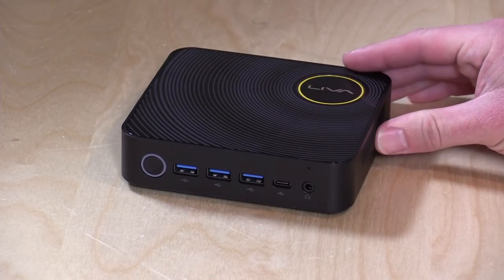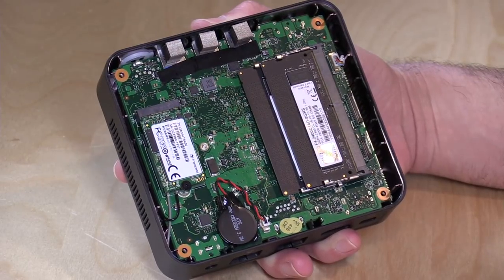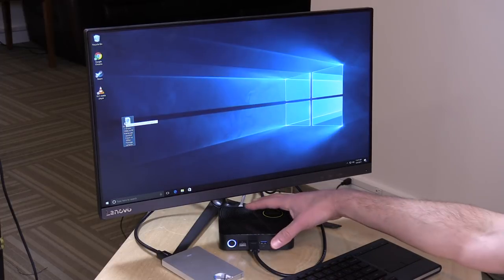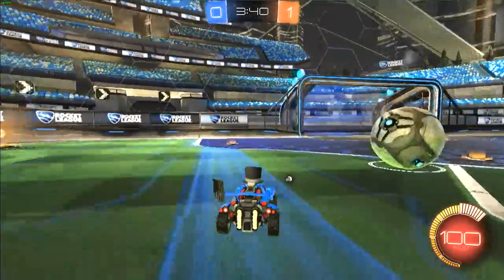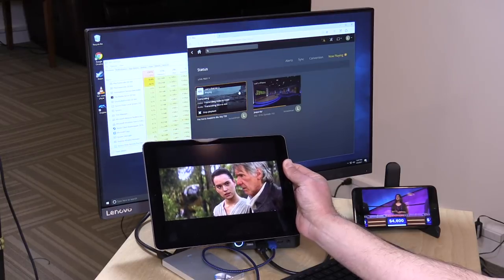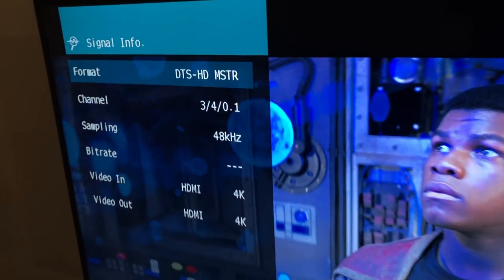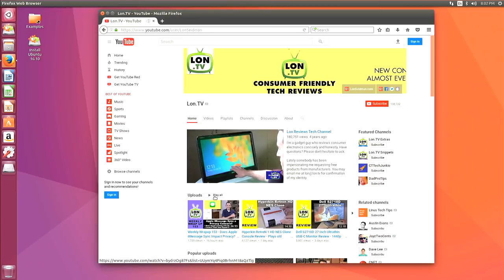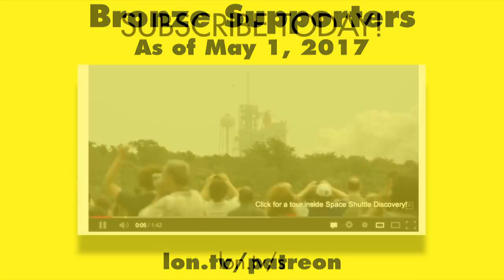ECS Liva Z Plus Mini PC Review - i5 Kaby Lake Processor, Plex Serving, Kodi, Gaming and more!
VIDEO INDEX:
01:05 - Hardware overview
01:10 - Not fanless
01:29 - RAM configuration
01:44 - Upgrading RAM and storage
02:25 - Ports and connectors
02:29 - USB-C port
03:01 - Dual Ethernet connectors
03:18 - 4K limited to 30 fps
03:32 - Windows license
03:57 - AC Wifi / Bluetooth
04:03 - Performance: YouTube / Netflix video watching
04:21 - Performance: Web browsing
04:45 - Browser bench Speedometer test
05:08 - Performance: Microsoft Word / Office applications
05:27 - Gaming: Rocket League
06:12 - Importance of dual channel memory
06:34 - 3DMark Benchmark : Single vs. dual channel RAM
06:56 - Gaming: Advanced emulation
07:19 - Plex Server performance
08:29 - Kodi / HEVC / Blu Ray movie performance
09:01 - Lossless audio format support (DTS-HD, TrueHD) / 24p
09:14 - Thermal performance
10:20 - Fan noise
10:33 - Linux / Ubuntu / Alternative operating system support
11:06 - Conclusion and final thoughts

This is an impressive little computer. Although it is not fanless the fan is not very loud and adequately cools the device for game playing and movie watching.

I do recommend configuring the computer with a second stick of RAM for the best graphical performance.